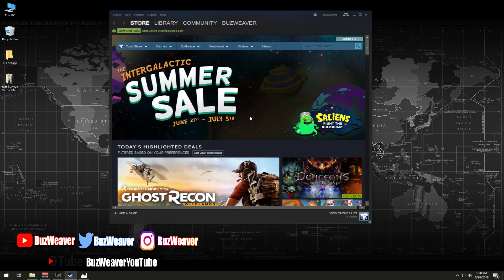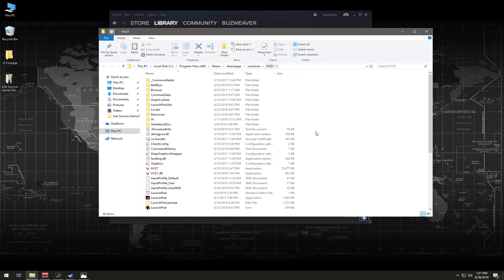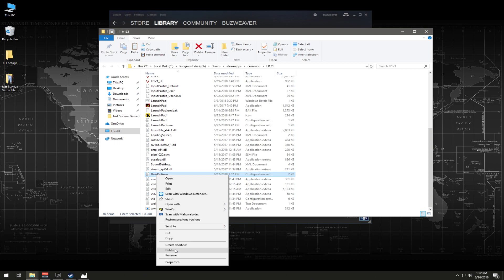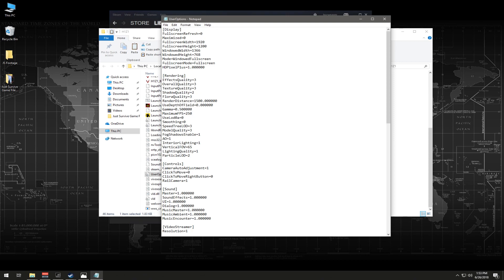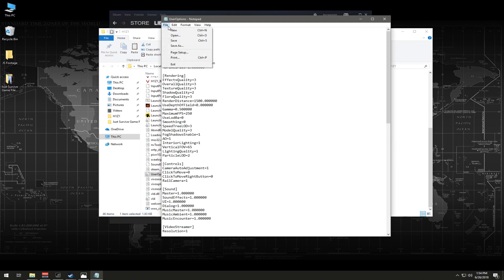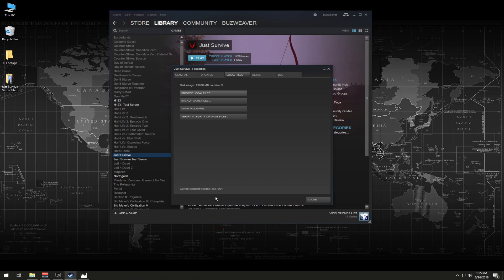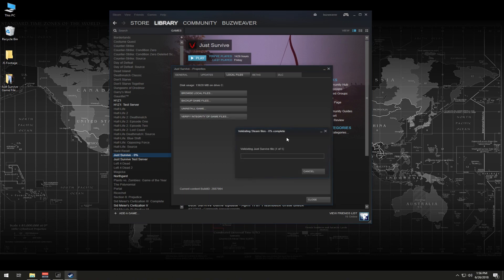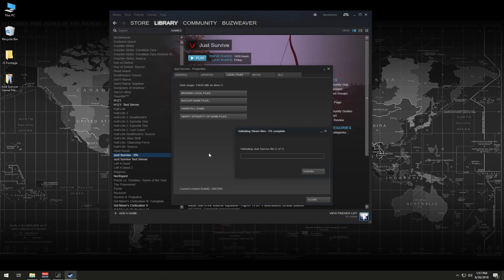Just Survive | Game File Changes | Validation and WindowMode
We're taking a look at how to delete and modify the Just Survive UserOption.ini file as suggested by the development team in the last update video. Also, how to modify for Streaming or general recording.

♫ Mirage